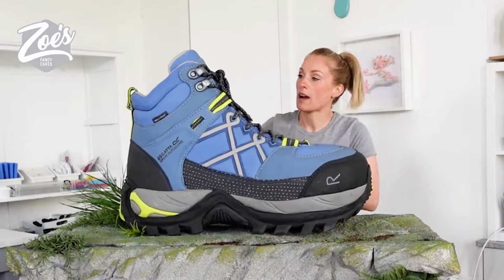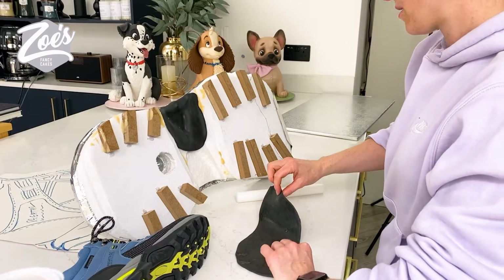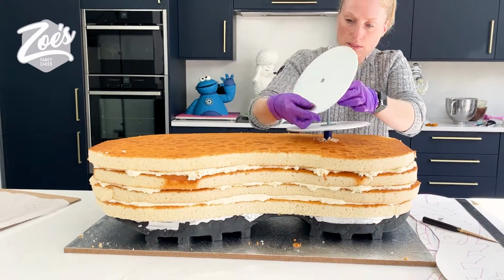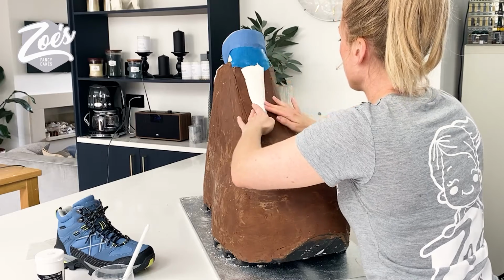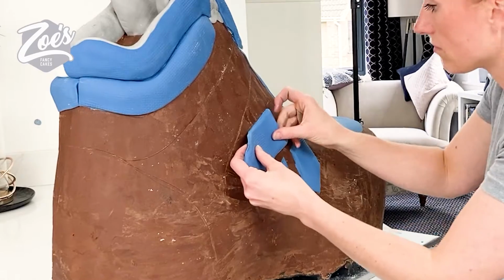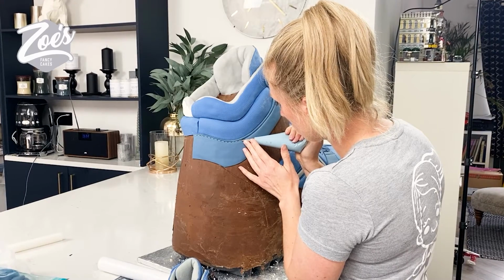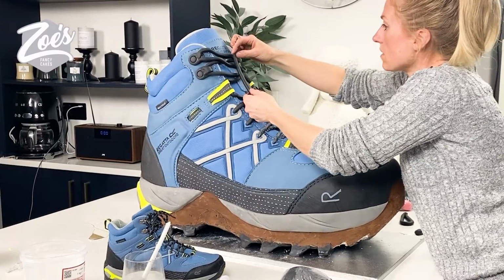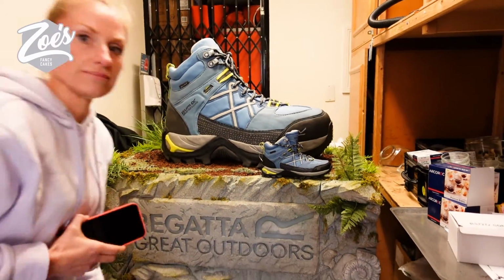Making a hyper realistic giant life size shoe cake 🥾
In this fun-filled cake decorating tutorial I will be creating a larger-than-life, super-sized lifelike boot cake. Get ready for an adventure in creativity and deliciousness as we turn ordinary cake into an extraordinary, fun masterpiece! Its hyper realistic on a supersize scale!